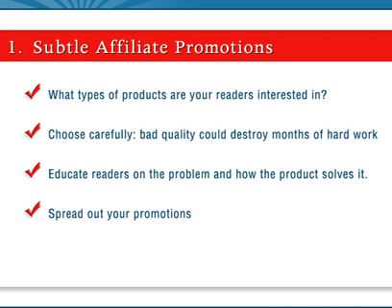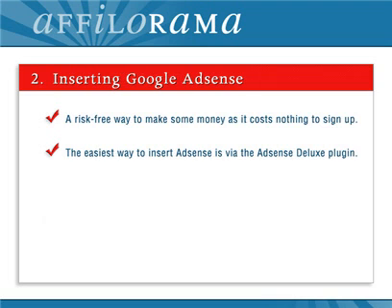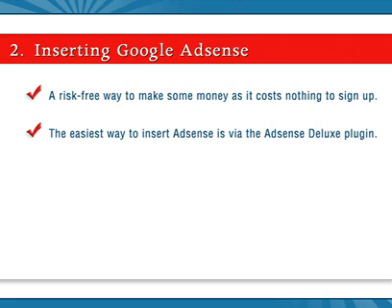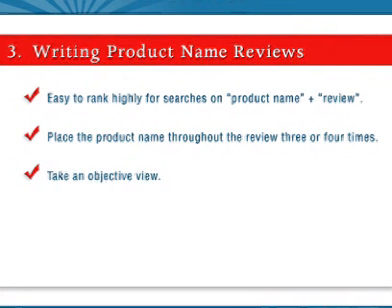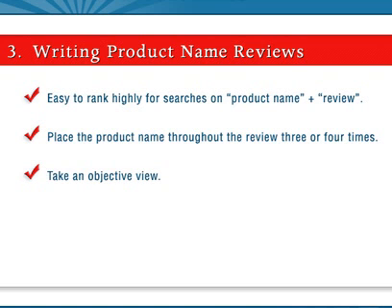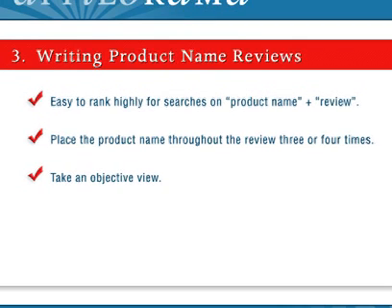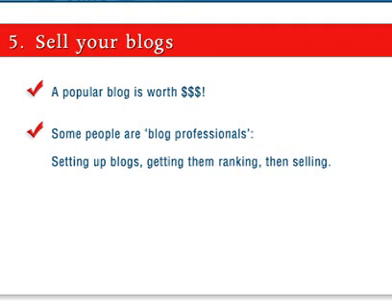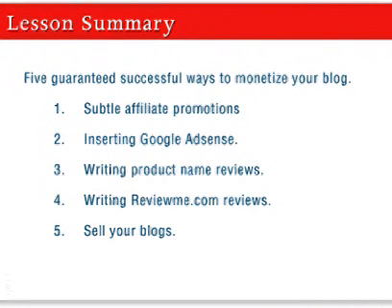Five ways to monetize your blog - Results guaranteed! Affilorama.flv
# Ask yourself what types of products your readers might be interested in.
# Think about the quality of the product — promoting just one or two inferior offerings (and there are plenty available) could be enough to destroy months of work building up trust and credibility.
# A good promotion educates readers on the problem and how the product solves it. Consider building up' to a promotion but talking about a problem one week, and providing a solution the following week.